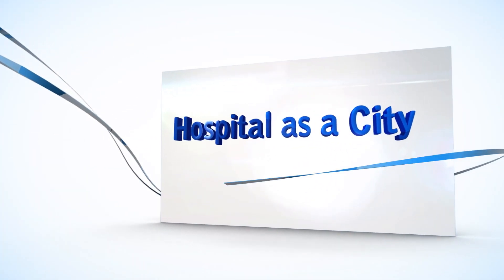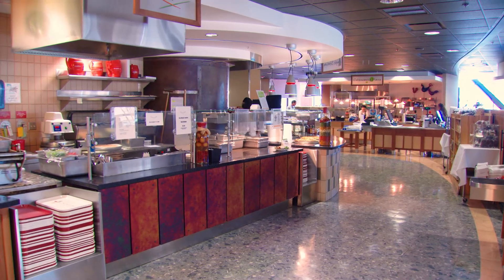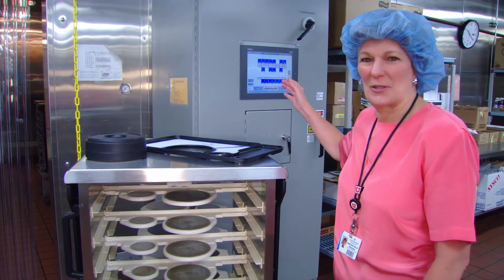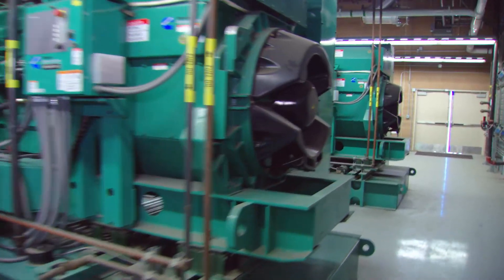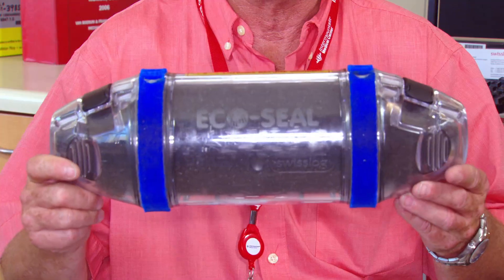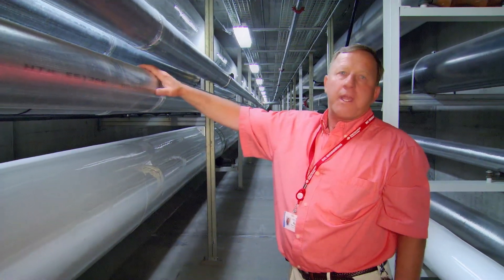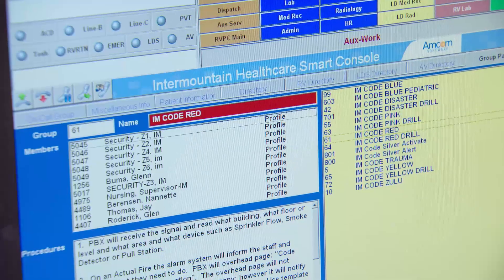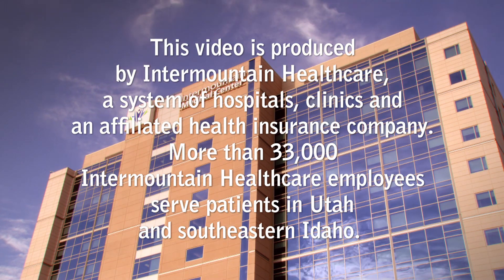College and Career Awareness - Health Science - Hospital as a City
Imagine assuming the role of an epidemiologist and figuring out what caused a group of people at a potluck dinner to become sick by analyzing the patients’ symptoms and the food they ate.
Students do that in College and Career Awareness